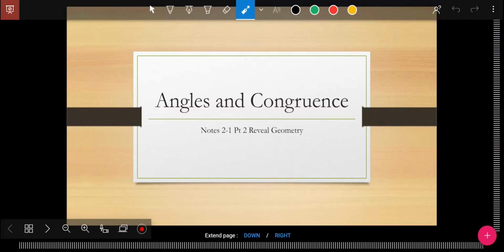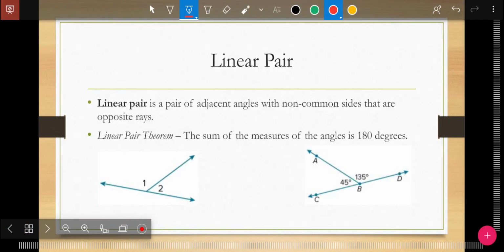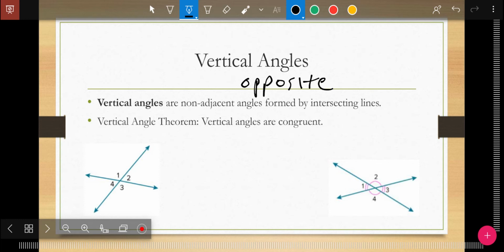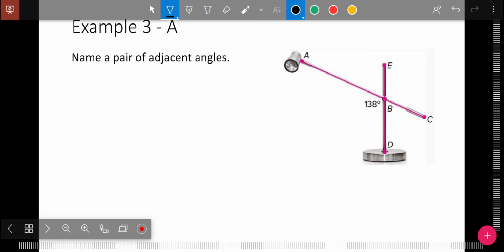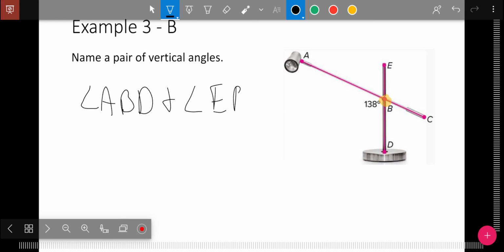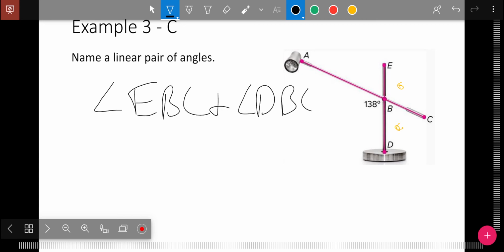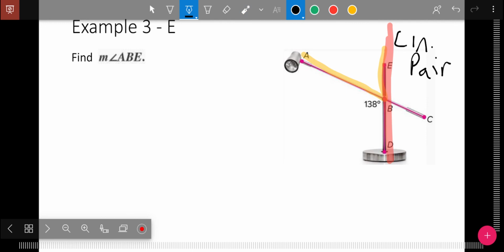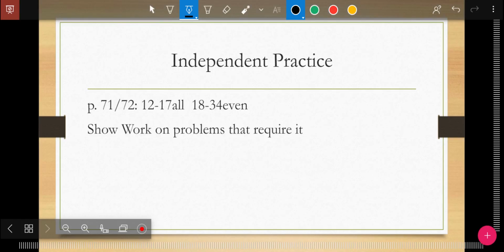2-1 Pt 2 Notes - Geo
Notes on Special Angle Pairs from Reveal Geometry 2-1